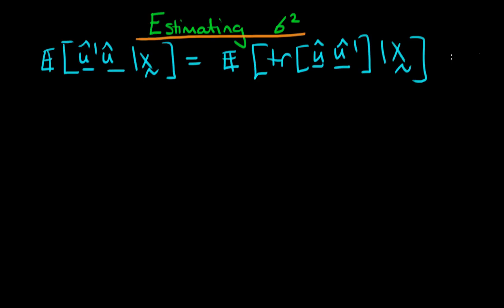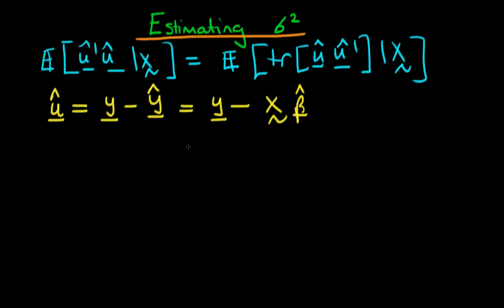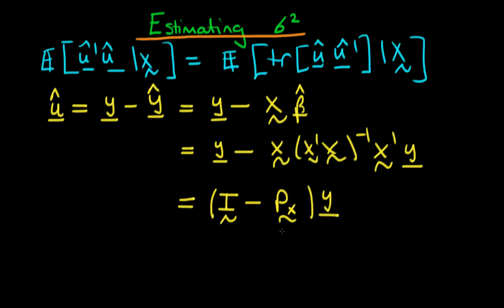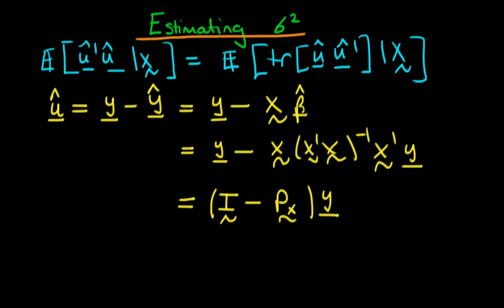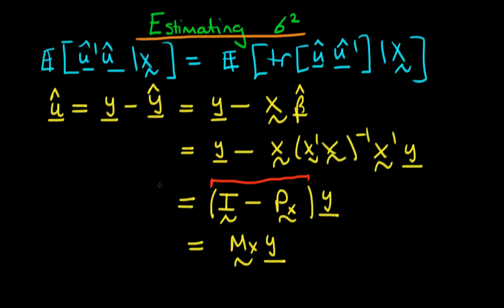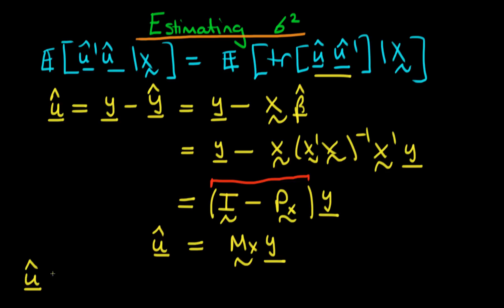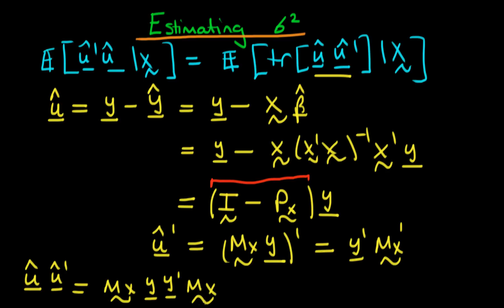Estimating the error variance in matrix form - part 3